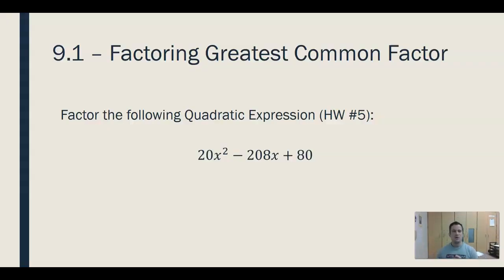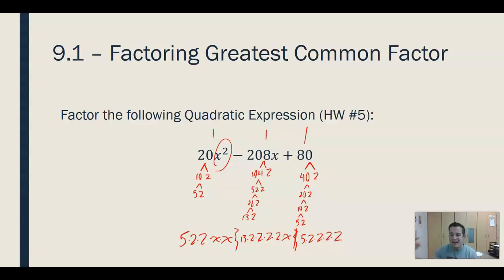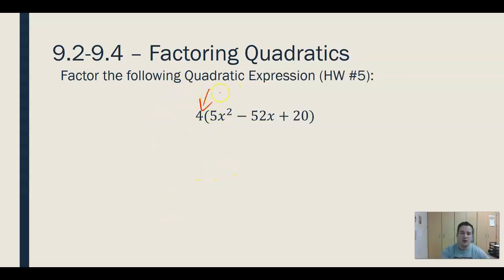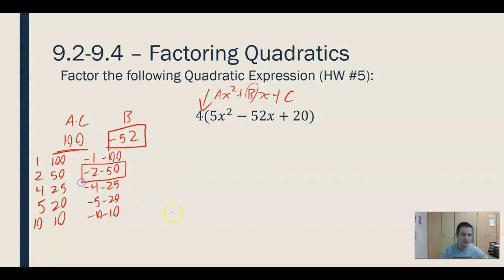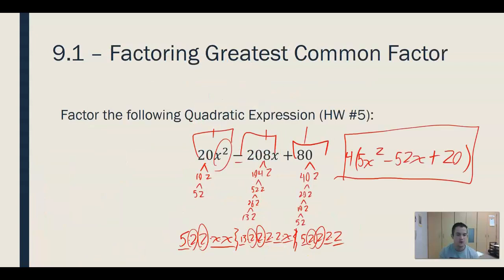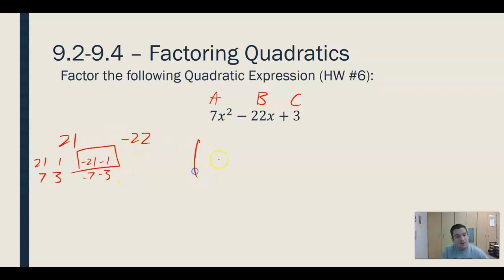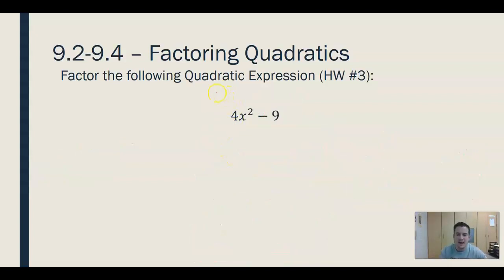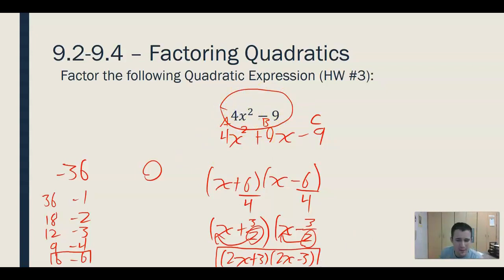Math 2, Unit 9 Factoring Review